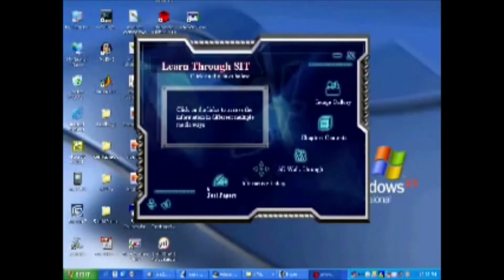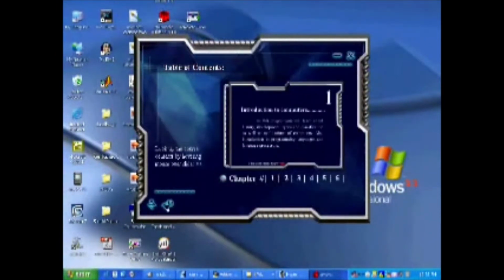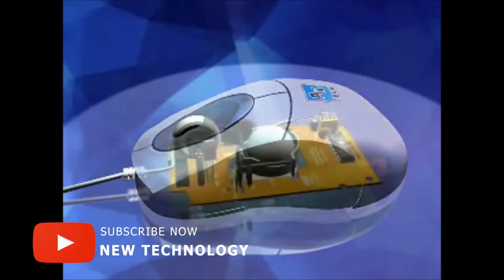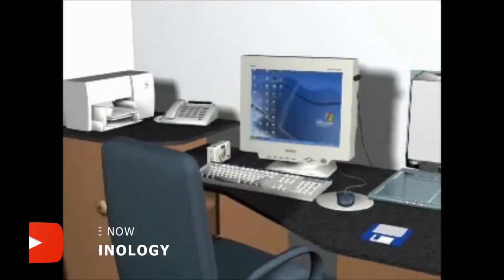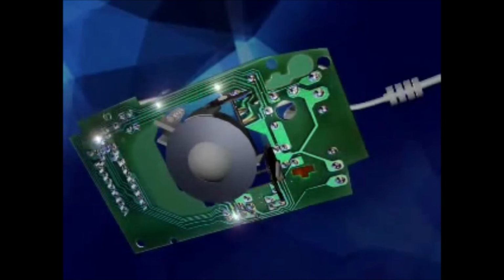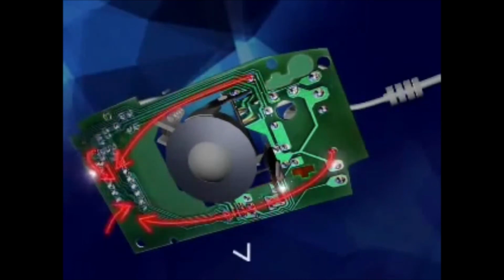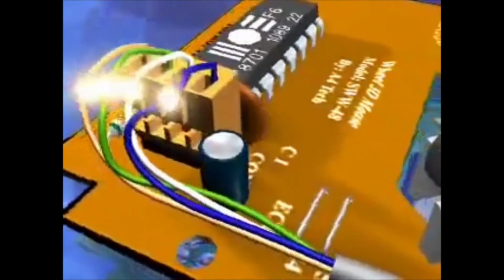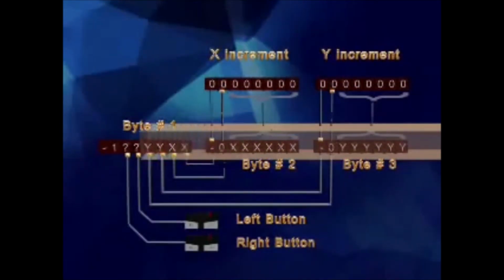How A Computer Mouse Works New Technology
Computer Mouse
The mouse was invented by Douglas Engelbart in 1964 and consisted of a wooden shell, circuit board and two metal wheels that came into contact with the surface it was being used on.